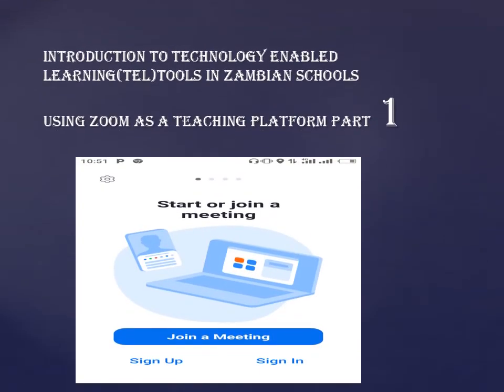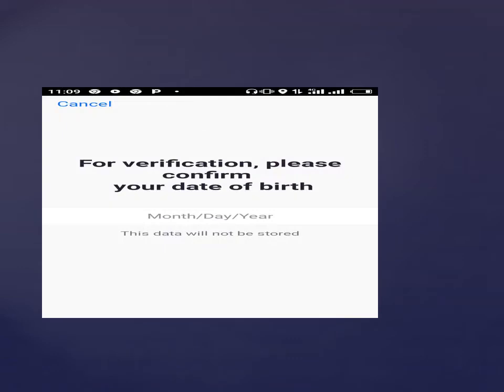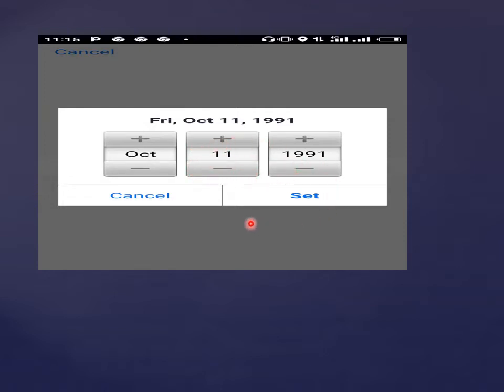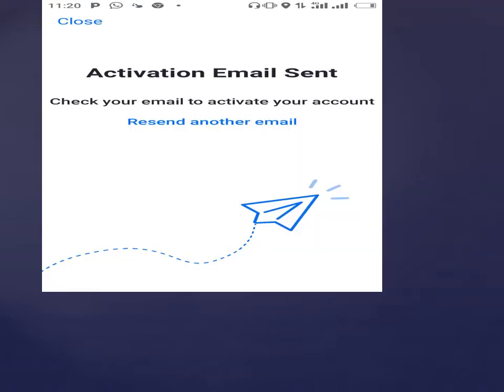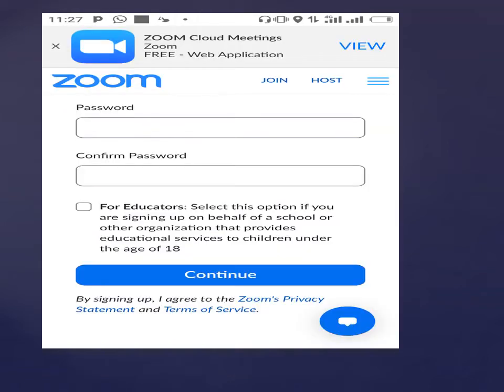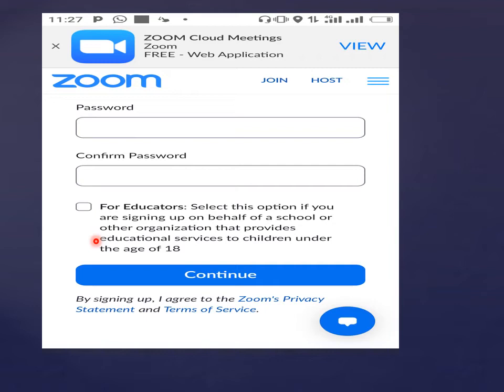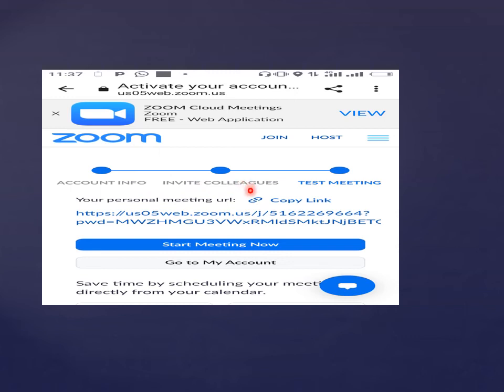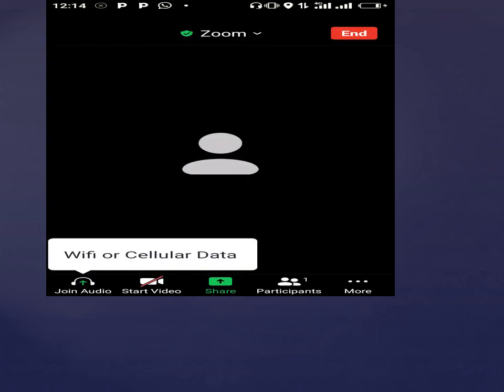USING ZOOM APP AS A TEACHING TOOL IN ZAMBIAN SCHOOLS - make account FOR TECHNOLOGY ENABLED LEARNING.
It is an open secret that our learners in schools operate Smart phones, tablets and computers better than teachers in certain instances.They are living in metaverse(virtual or cyberspace) the more reason we call them digital natives.On the other hand teachers struggle with paper and pen to plan lessons day in day out, yet they have Smart phones and computers at their disposal. Therefore it's time for teachers to embrace technologies to facilitate their teaching and take it beyond the classroom walls, traditional  blackboard and chalk to achieve educational objectives for the learners especially in untimely closures of schools due to COVID-19 and other pandemics.There are a lot of platforms that enhance the teaching and learning process in Zambia.Like they say every journey begins with a single step, I have decided to zero in on zoom and show how one can create an account. I implore all teachers to join me in this journey because TECHNOLOGY IS HERE FOR GOOD!